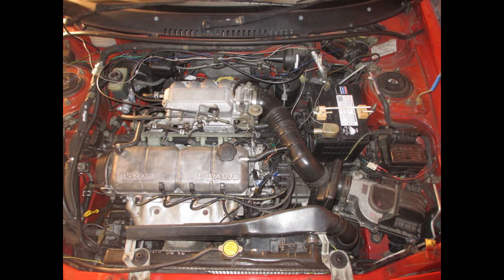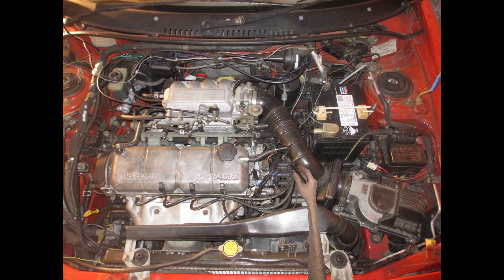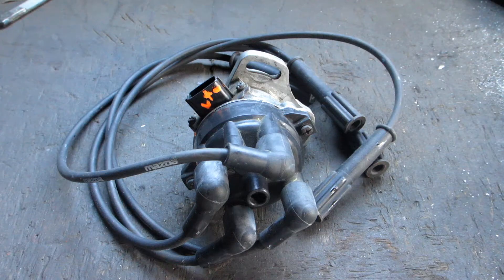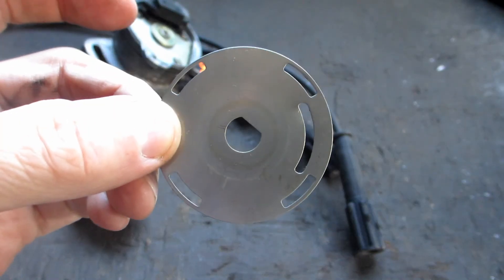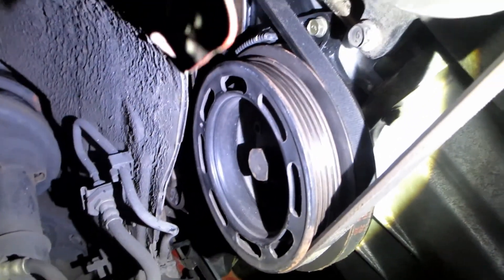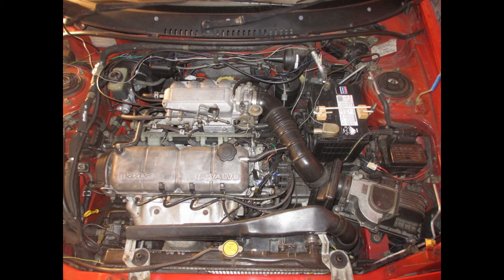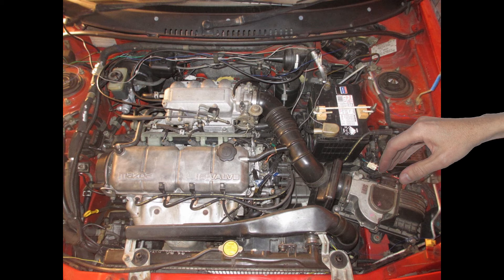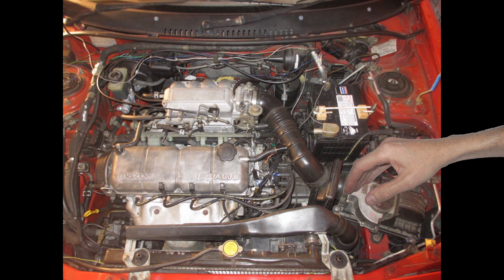323 Speeduino - Intro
Outlines the problems and what has to be done to fit a Speeduino to my requirements.

Comedy parody credits to :- EEVblog, AvE.